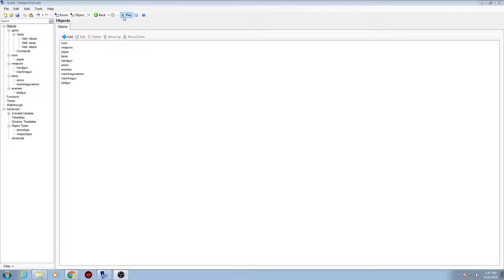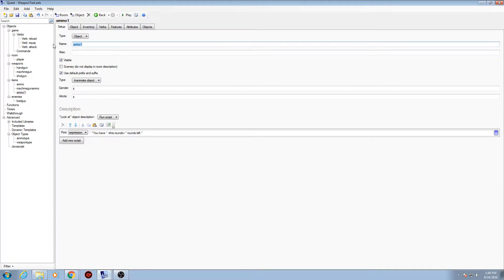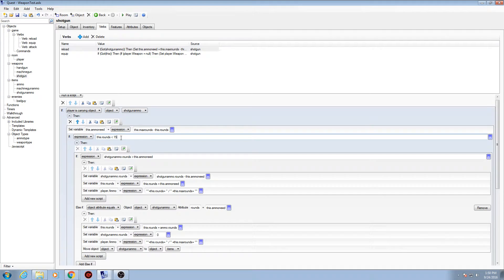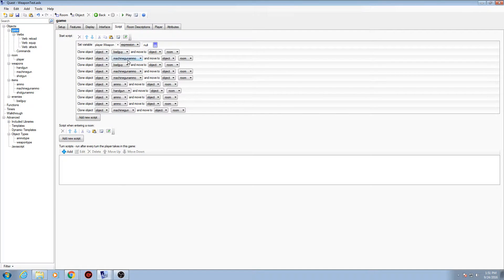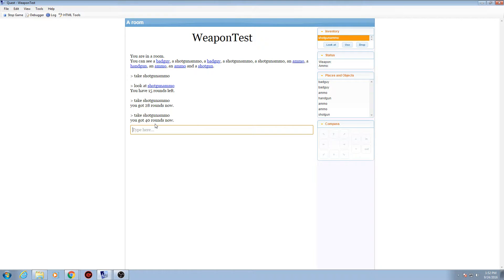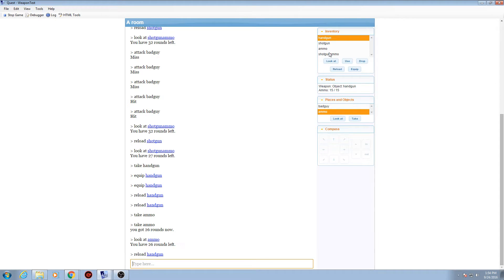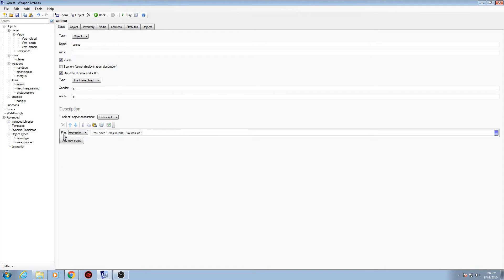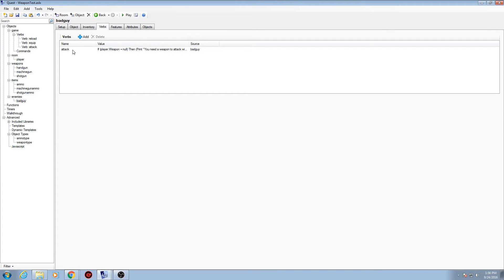Quest Weapon and Combat System Tutorial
Hey every one just wanted to share a weapon and combat system i made in quest.